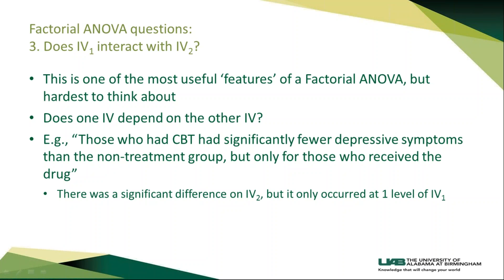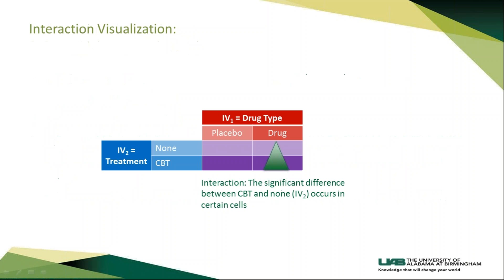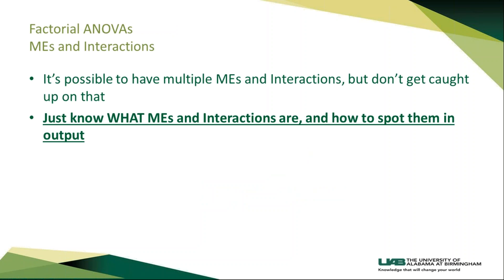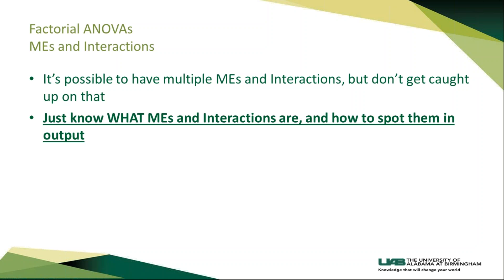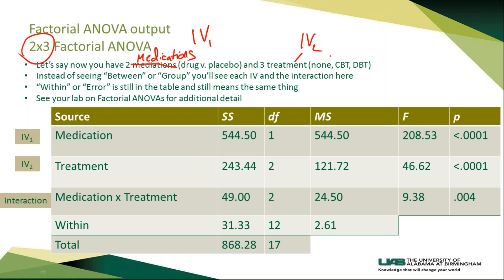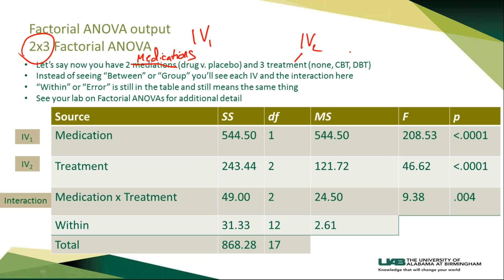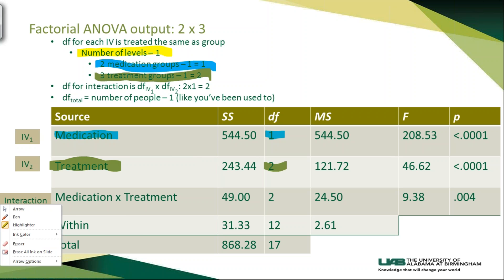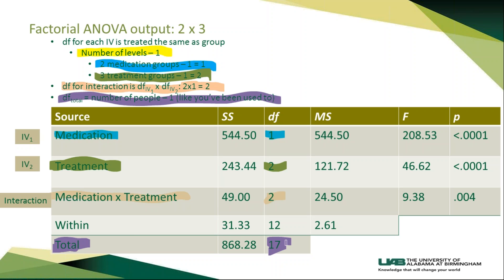2017 09 28 17 58 Exam 3 Review Factorial ANOVA Pt 2